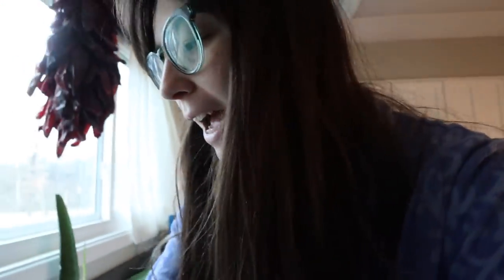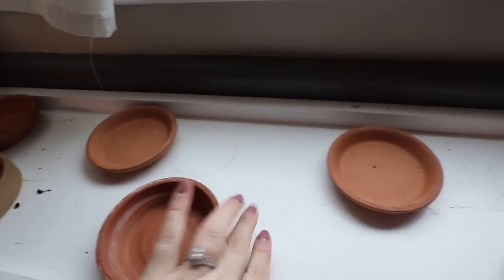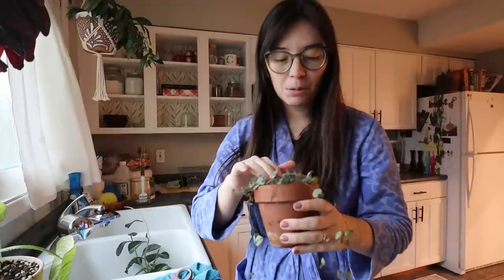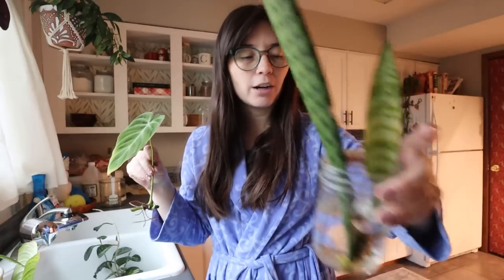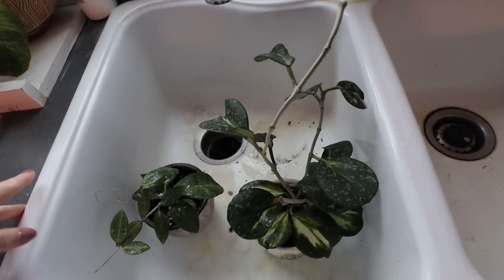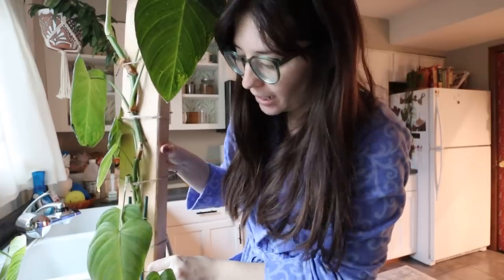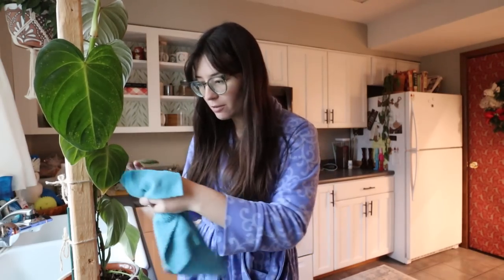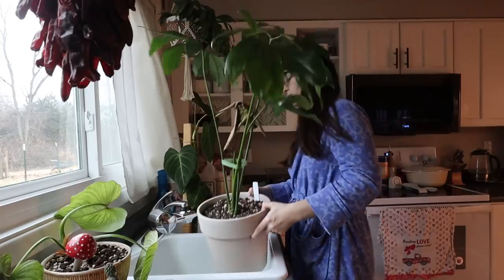My houseplant pest prevention routine! | How I avoid pests on my houseplants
Let's chat about my houseplant pest prevention routine! Every houseplant collector should have a good pest prevention system in place to ensure that your plants are as happy and healthy as possible. In the same sentiment, you should always have a plan of attack for when pests infiltrate your hard work! I've linked below the products I used in this video & I hope the video is helpful to see them in action!

SNS 209 Systemic
Sulfur Fungicide
Microfiber cloths
24 oz spray bottles